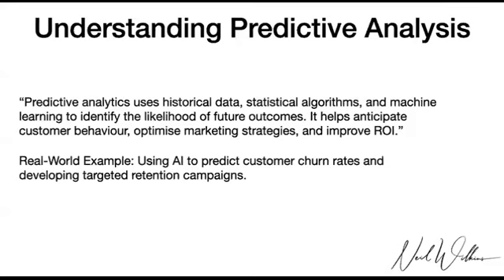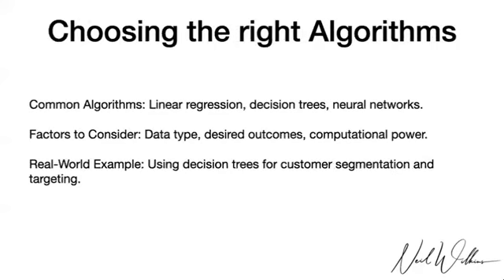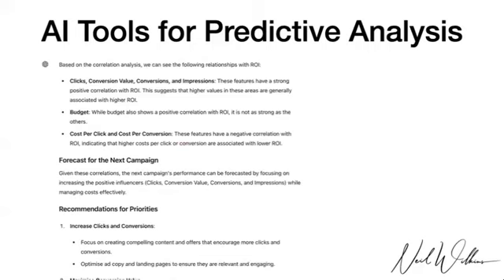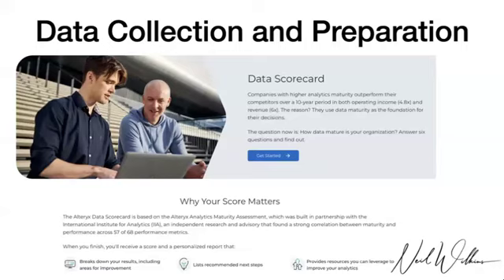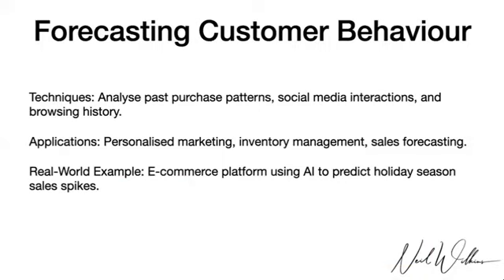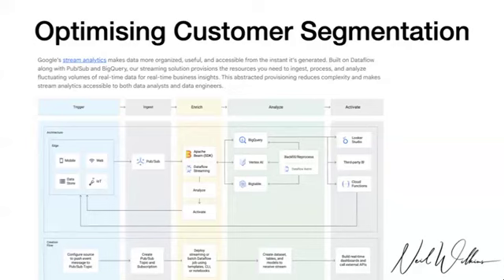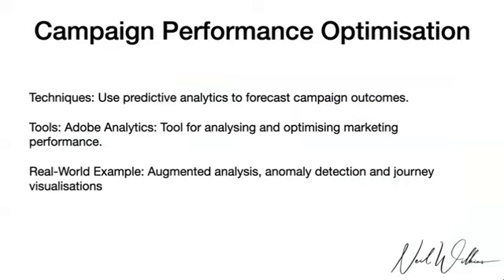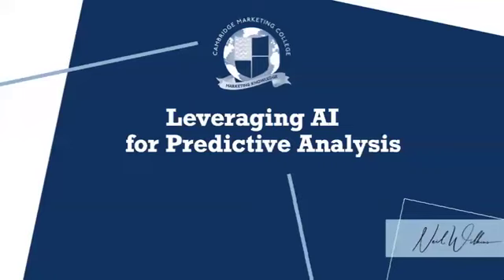Leveraging AI for Predictive Analysis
“Predictive analytics uses historical data, statistical algorithms, and machine learning to identify the likelihood of future outcomes. It helps anticipate customer behaviour, optimise marketing strategies, and improve ROI."

Select Appropriate AI Tools: Choose AI tools like IBM Watson, Google Cloud AI, or Amazon SageMaker for predictive analytics based on your specific needs and capabilities.

Prepare and Analyse Data: Collect and preprocess your data using tools like Trifacta, and apply relevant predictive algorithms to uncover actionable insights.

Implement and Optimise: Deploy your predictive models, monitor their performance, and continuously improve them with platforms like H2O.ai to enhance customer engagement and marketing ROI.